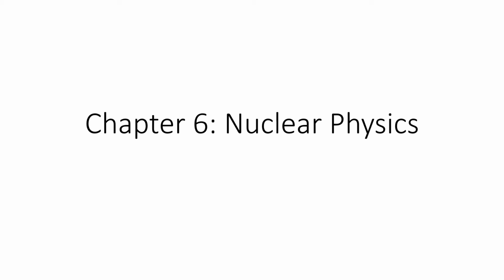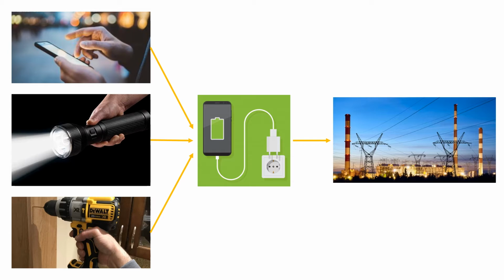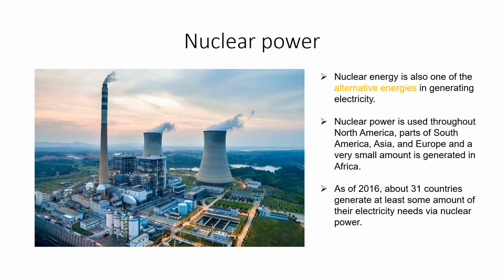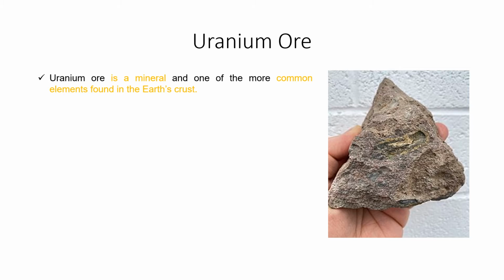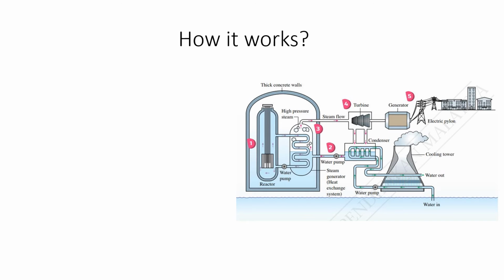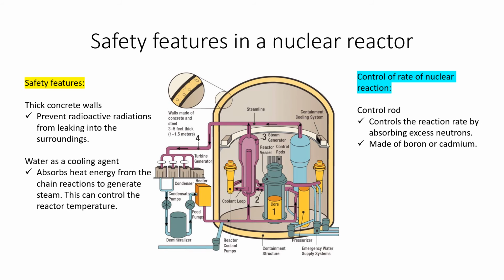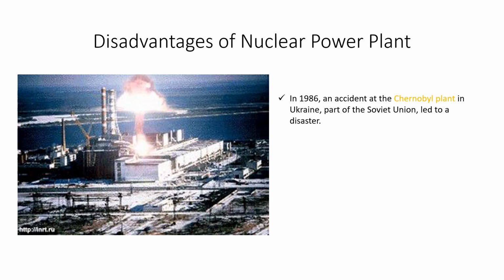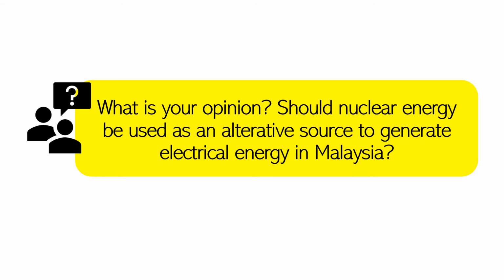Learn Nuclear Energy in 15 minutes